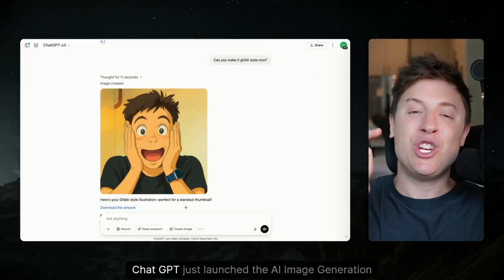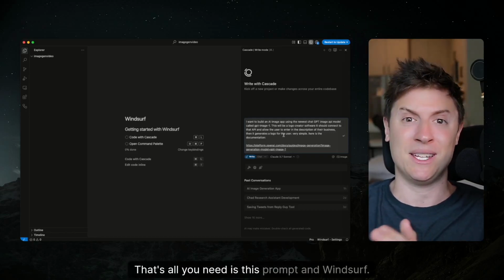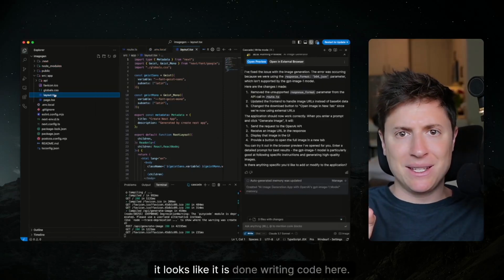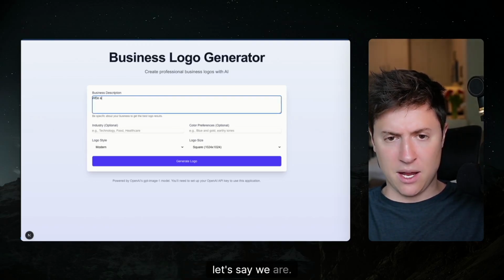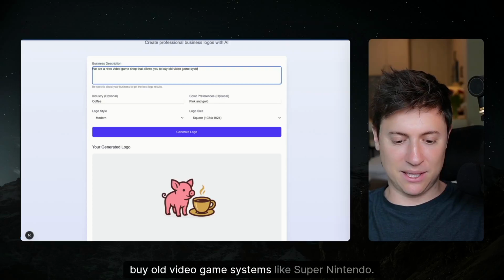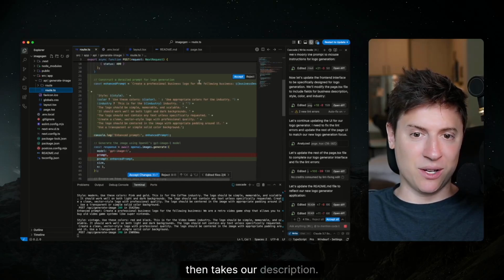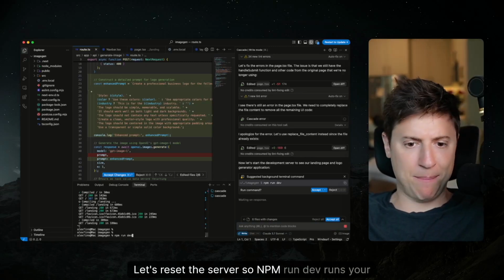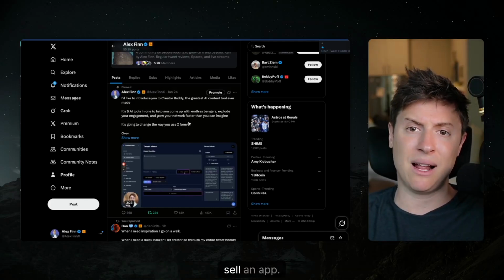Tôi vừa xây dựng một công ty khởi nghiệp hoàn chỉnh với 1 lời nhắc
Tôi đã sử dụng API tạo hình ảnh ChatGPT mới và xây dựng một doanh nghiệp tạo logo

Đến cuối video này, bạn cũng sẽ có công ty khởi nghiệp của riêng mình. Không cần phải viết mã

Điều này thực sự sẽ làm bạn kinh ngạc